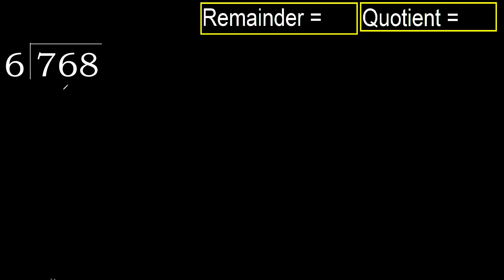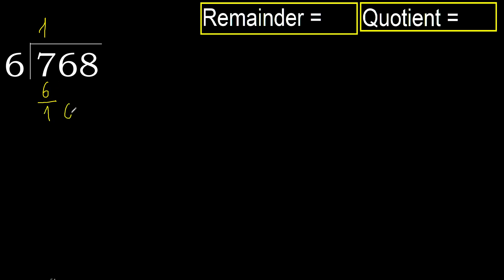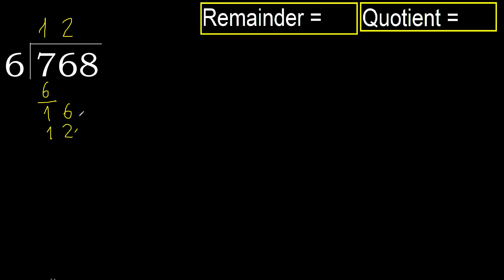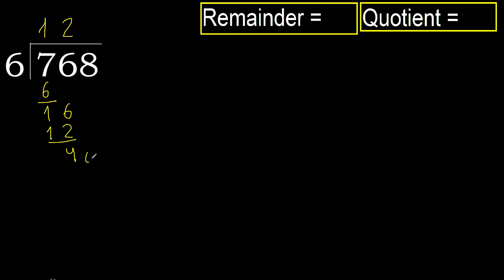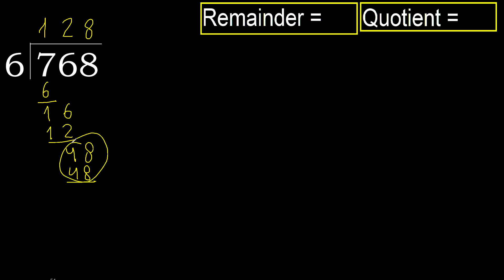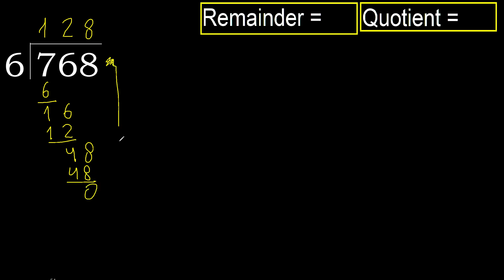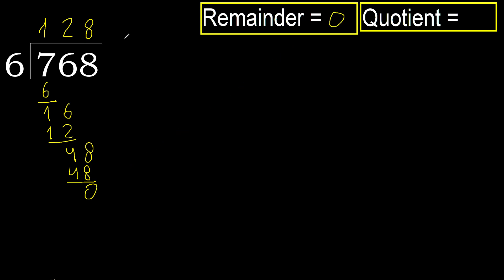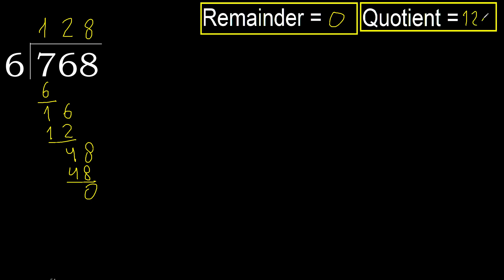Divide 768 by 6 , remainder . Division with 1 Digit Divisors . How to do